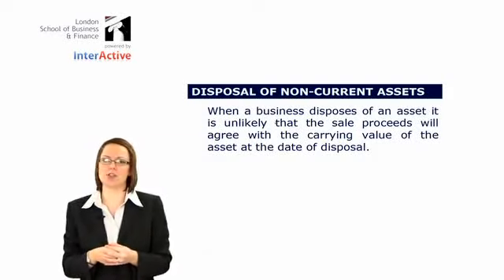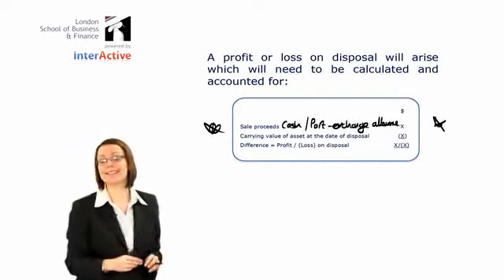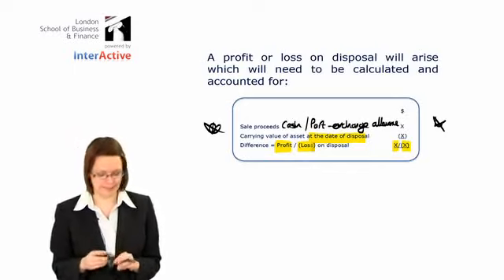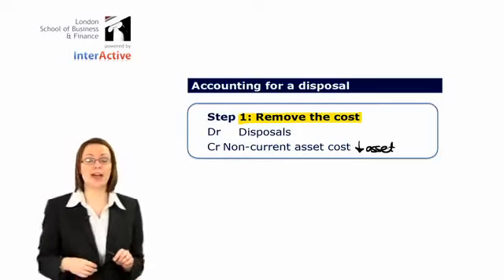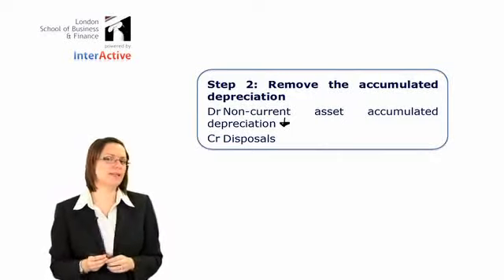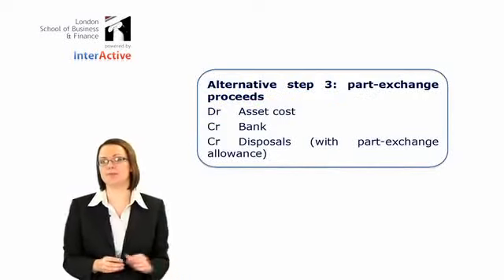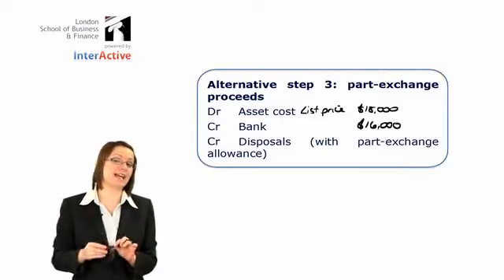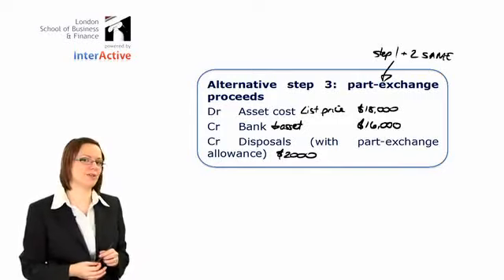3.4 F3 FA Disposals part 1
3.4 F3 FA Disposals part 1